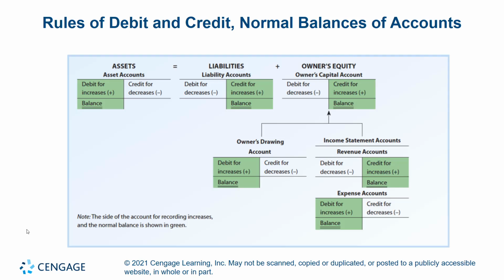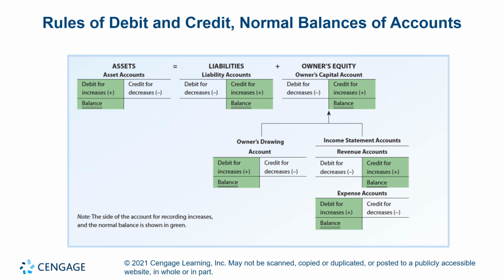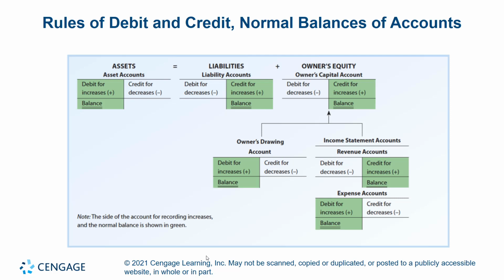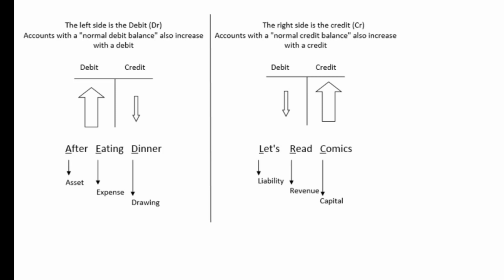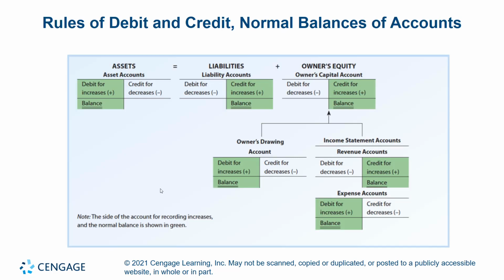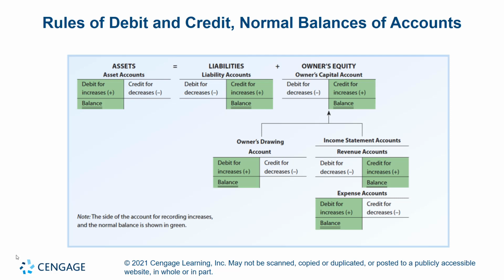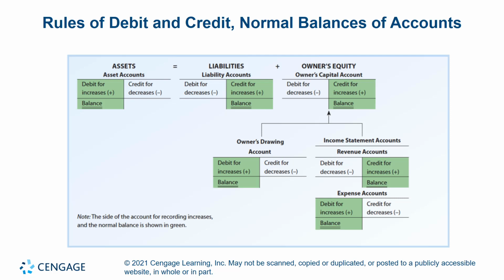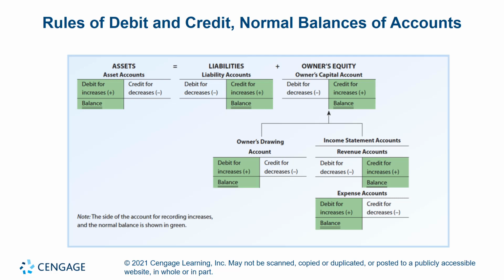Ch 2 Video Rules of Debit and Credit and Normal Balances of Accounts